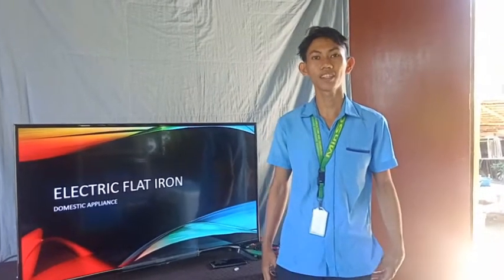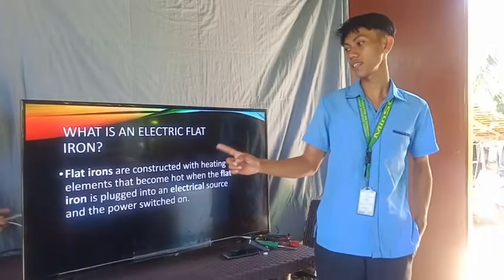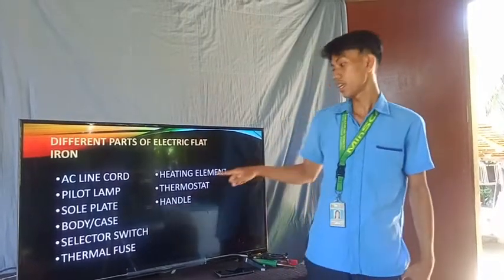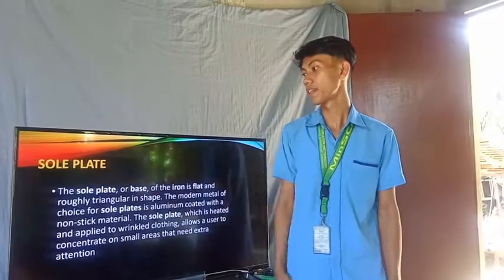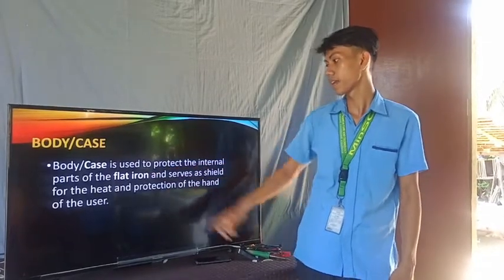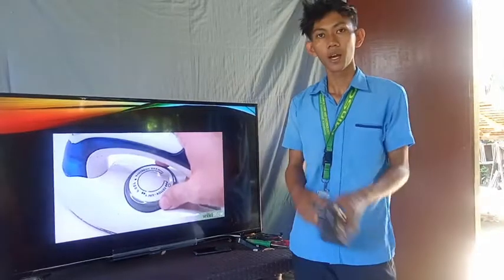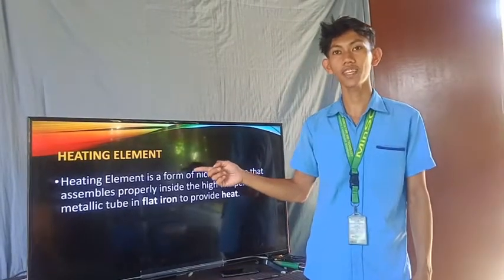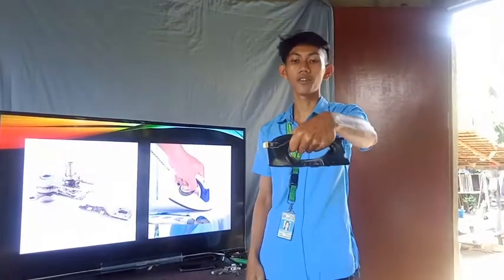ELECTRIC FLAT IRON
Teaching Demonstration